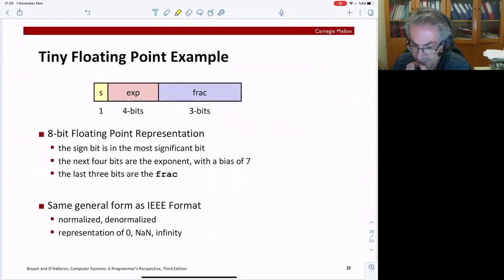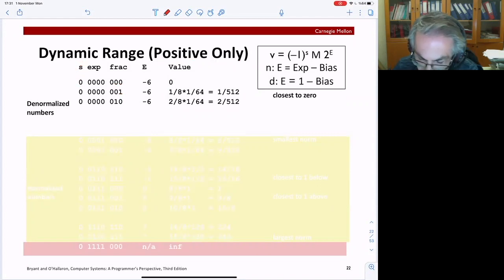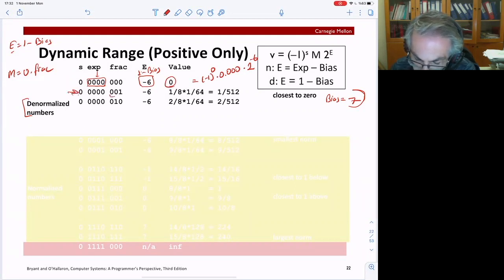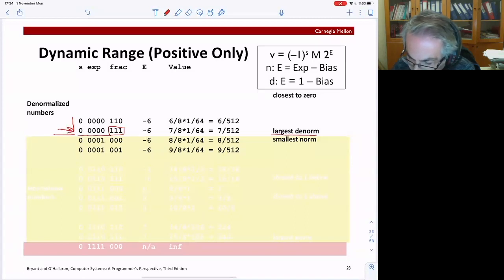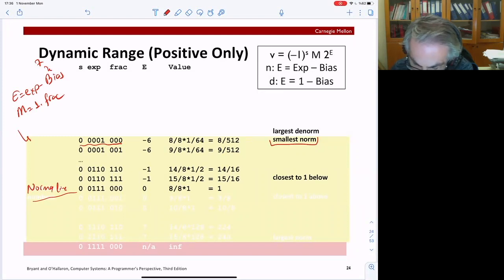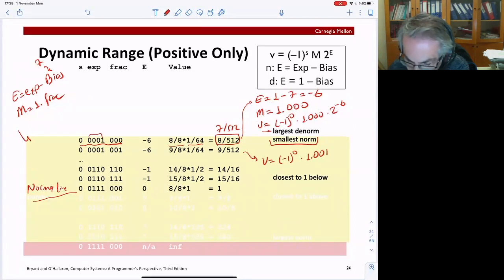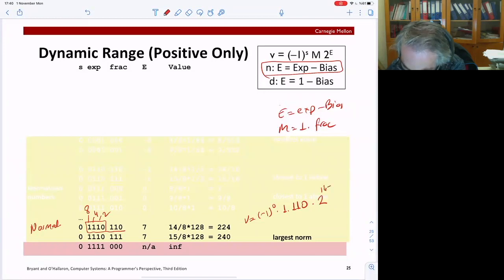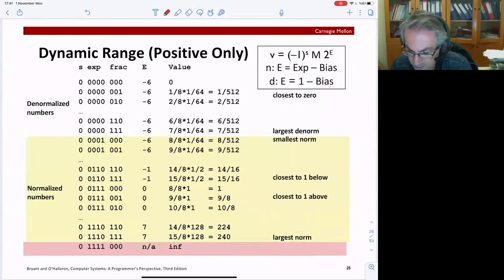CENG331 Float Tiny example